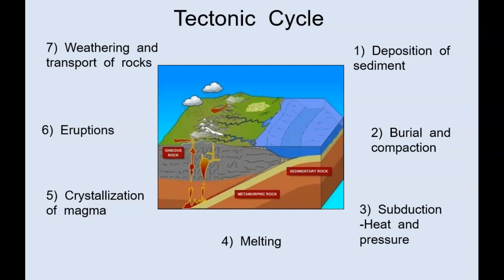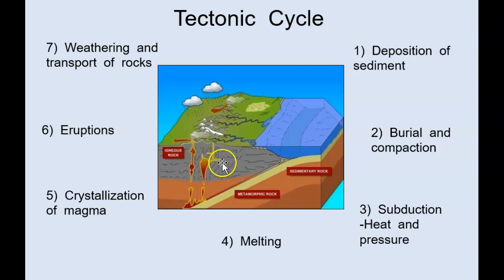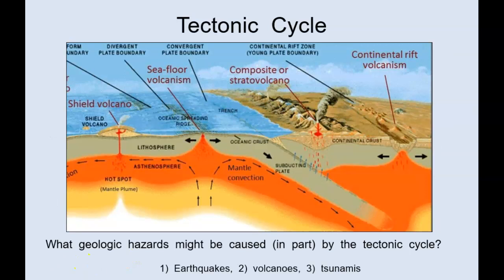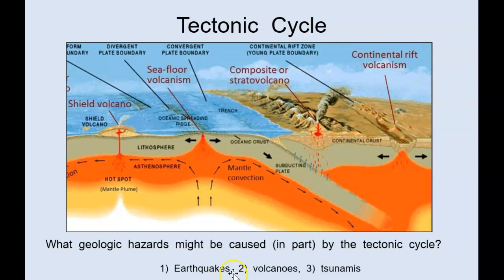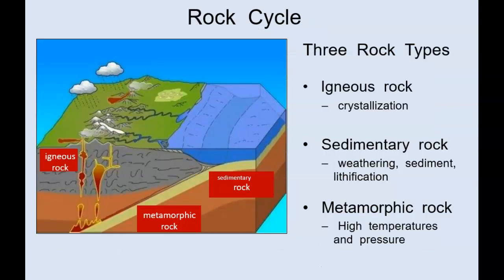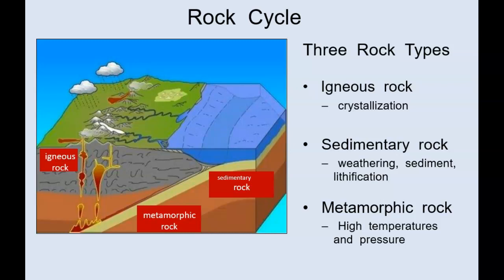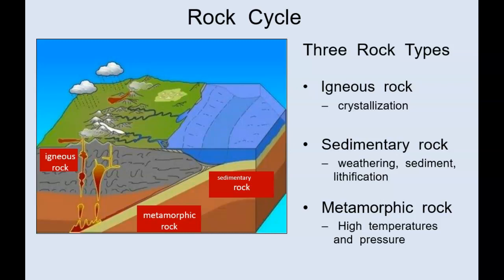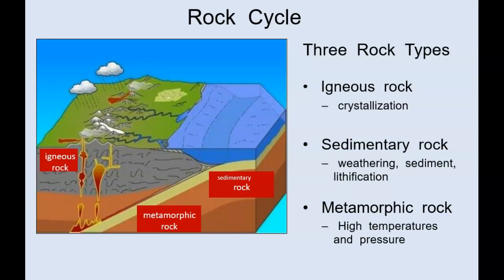Intro to Natural Hazards - Ch.1 - #5